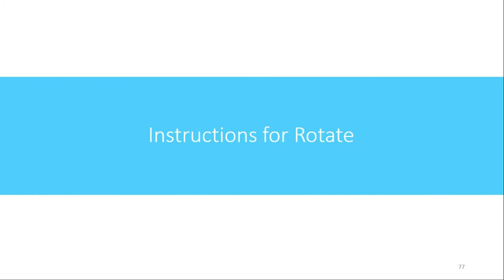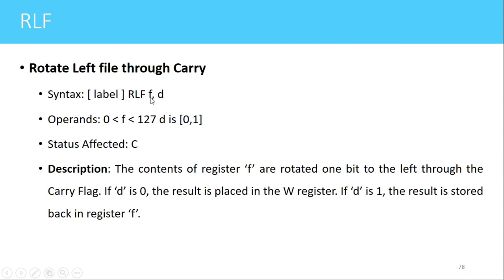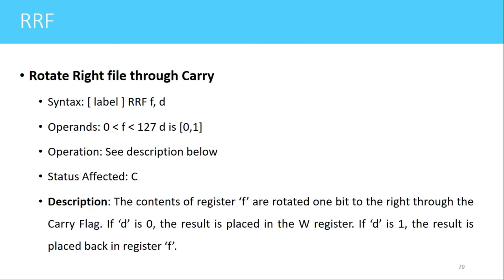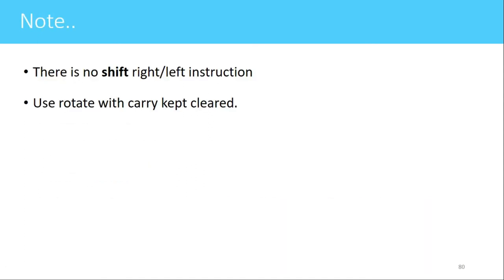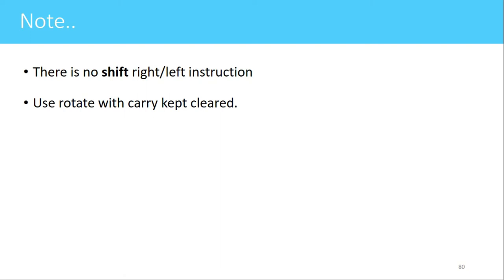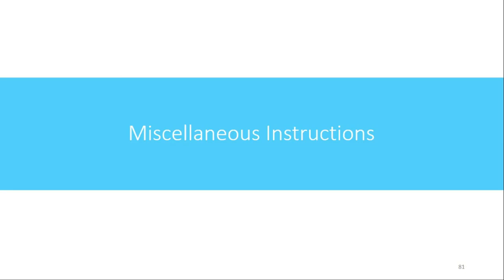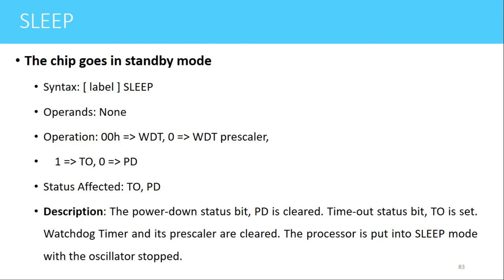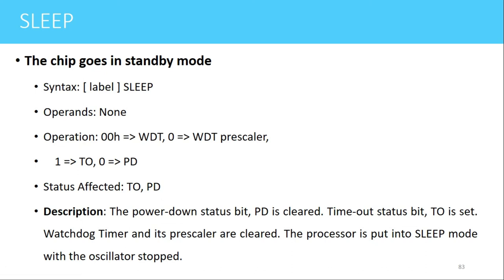Lecture 12 Rotate Instructions